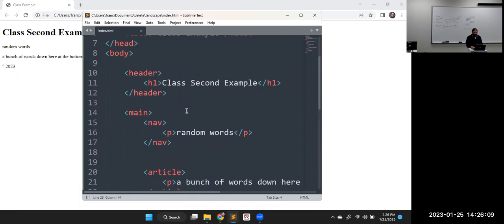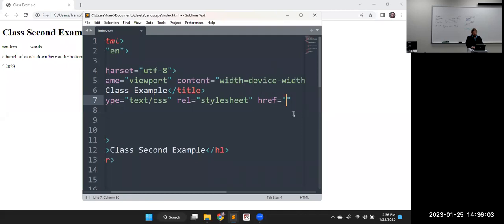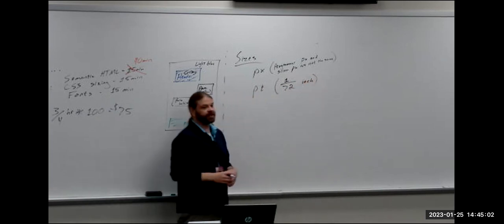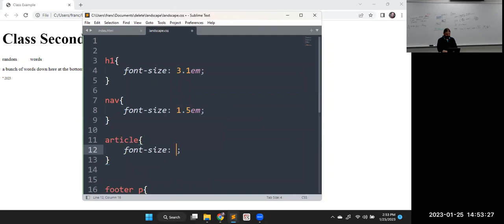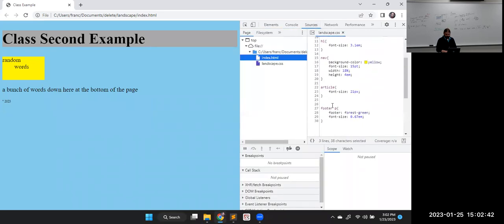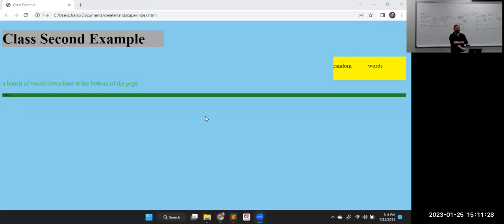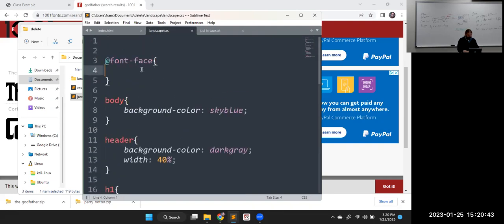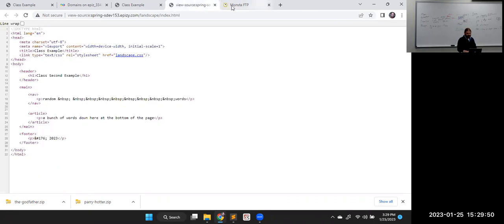SDEV 153 Spring 2023 Module 2 Lecture 2 Part B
In spring of 2023 Ivy Tech Community College had moved to many classes coming in a blended format, both virtual and face-to-face deliver, including this Website Development course I was teaching. This is the recording from January 25th, in this lecture we went began working through some basic points about semantic tags, sizing in CSS, and fonts.